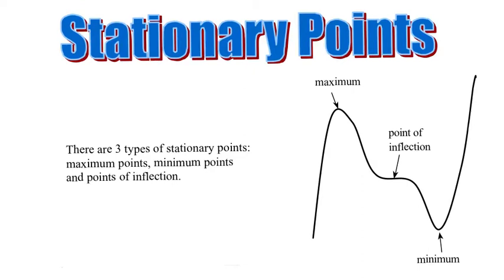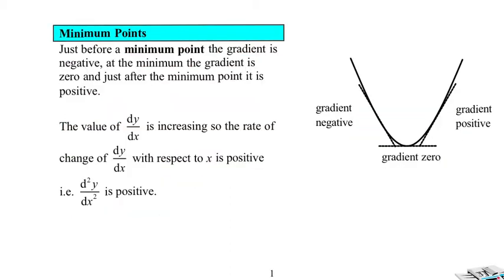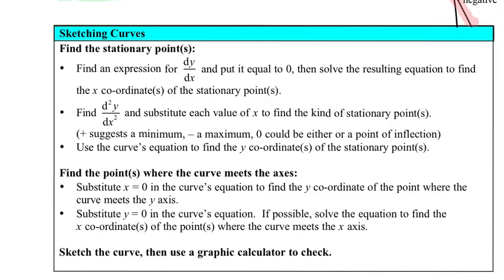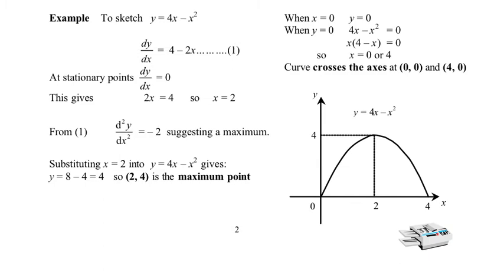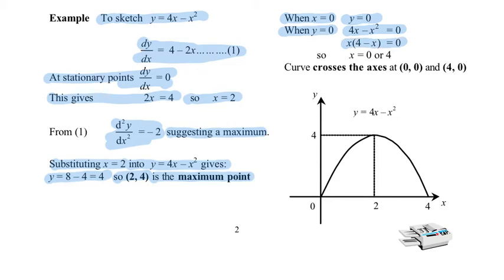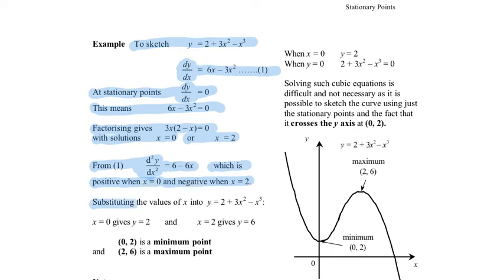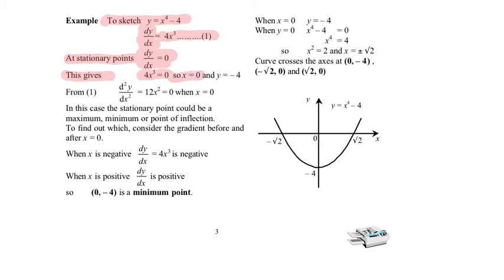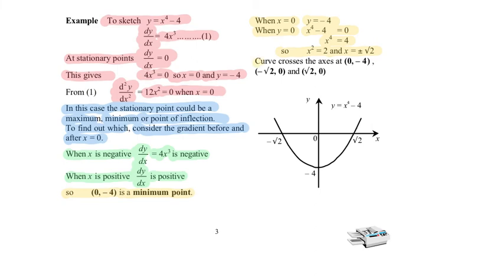Stationary Points_First and second derivative